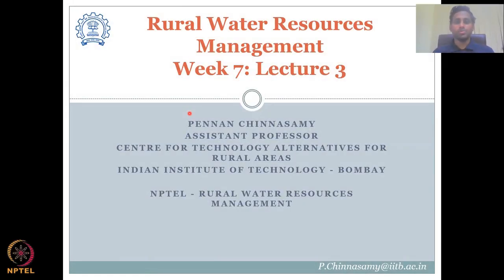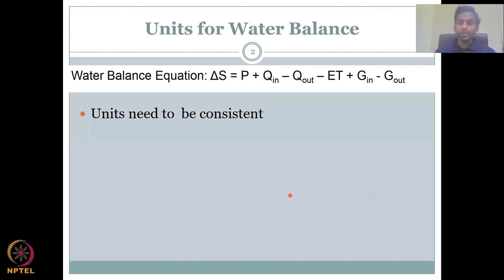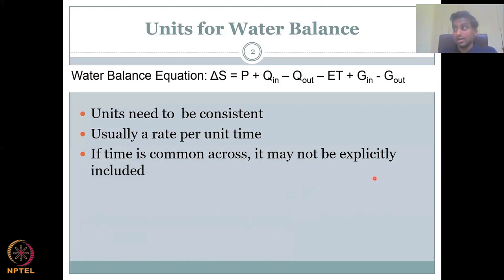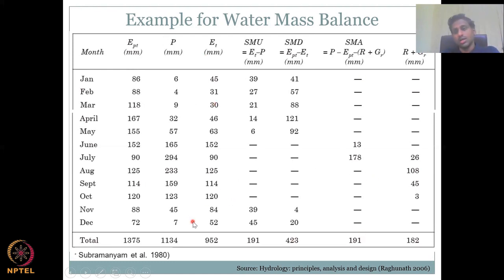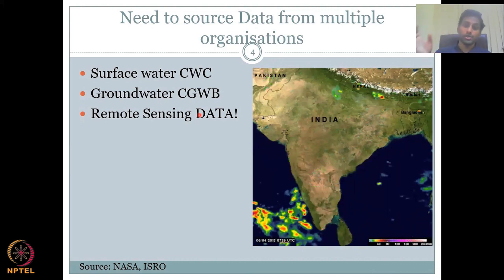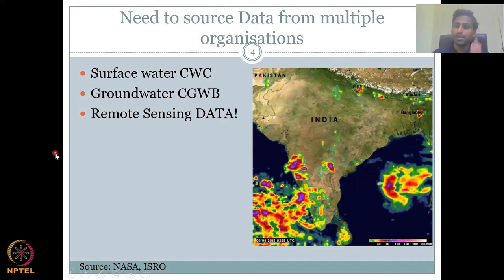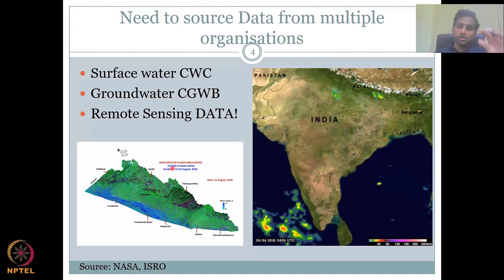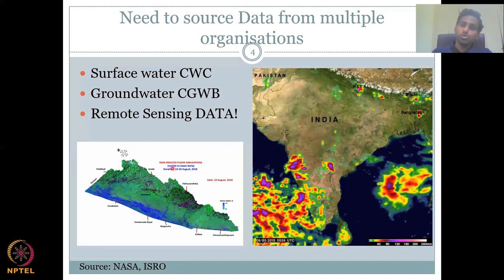Lecture 33: Water Mass Balance Equation Part -3